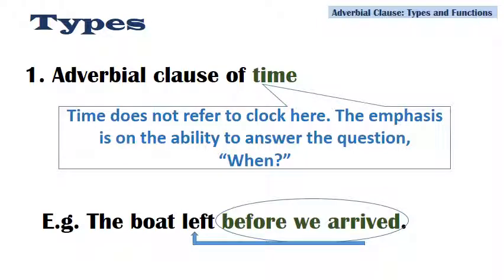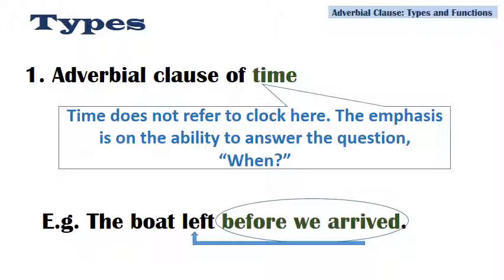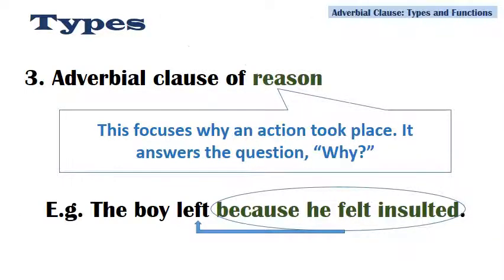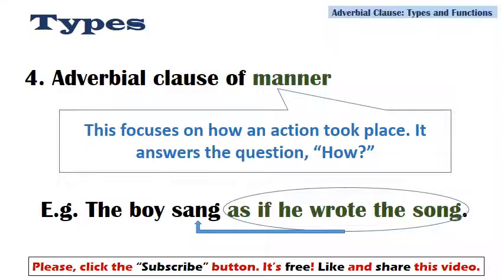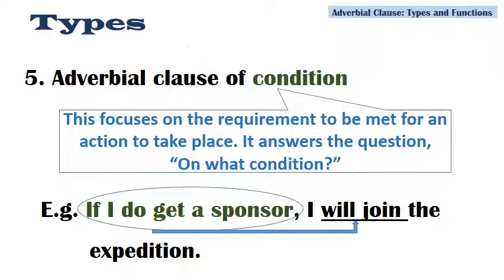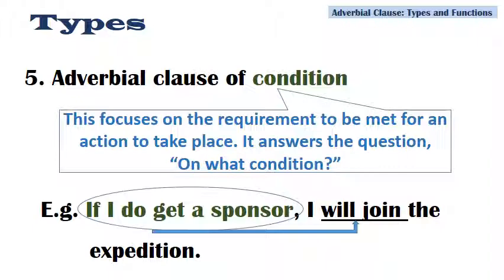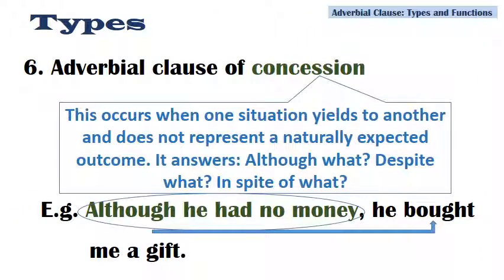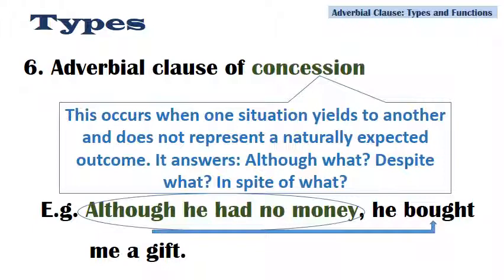Grammatical Names Part_4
In this part of the grammatical name lessons, we look at the adverbial clause. We look at some types of the adverbial clause as well as their functions.